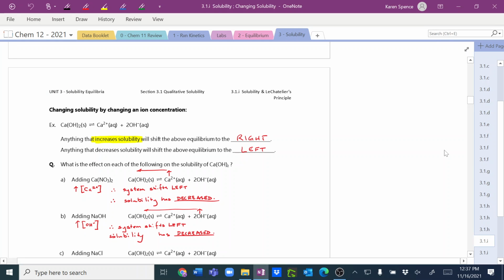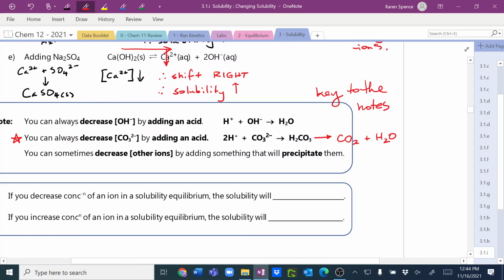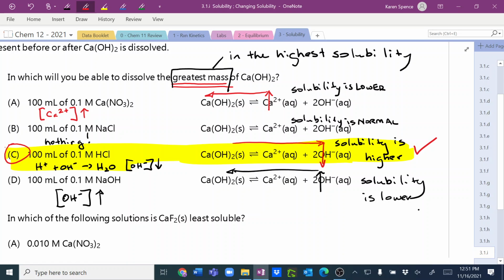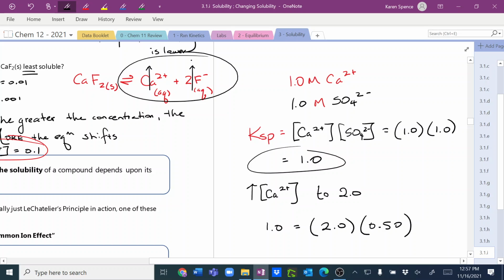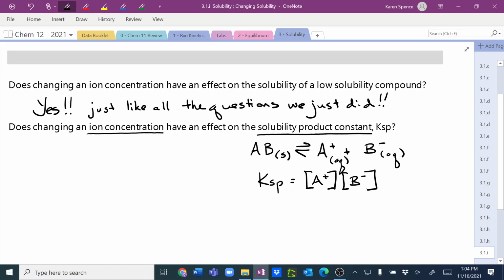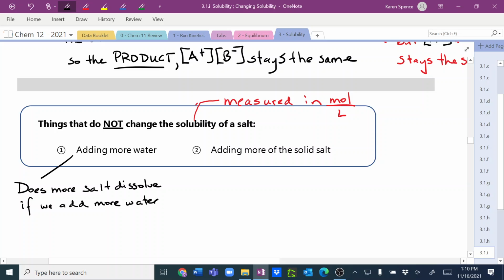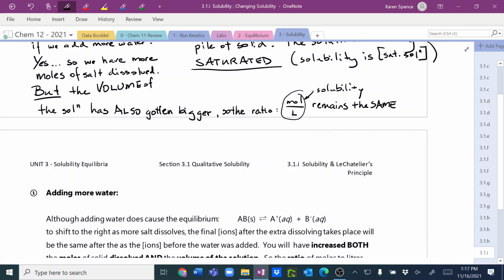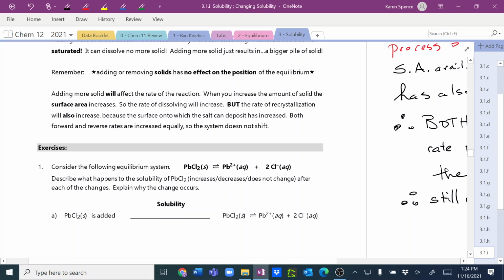2021-11-16 3.1.i Changing solubility (or not) - the rest of the worksheet